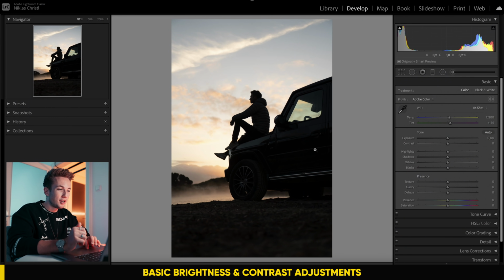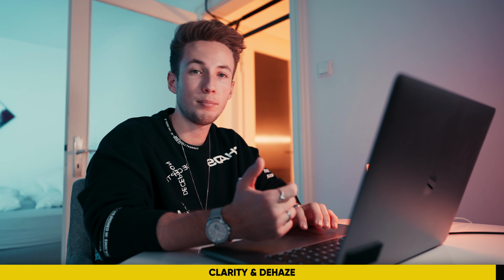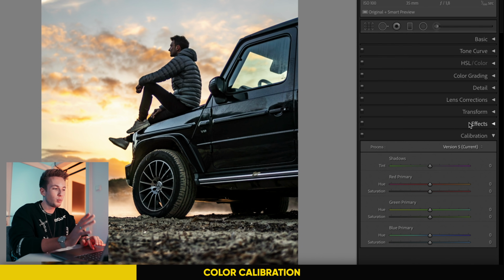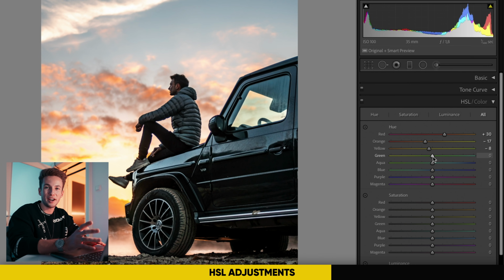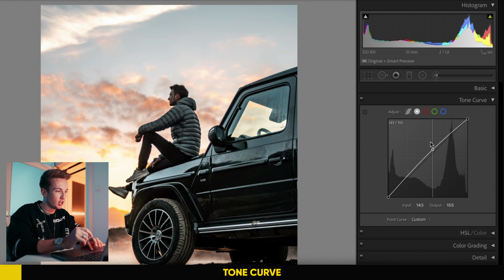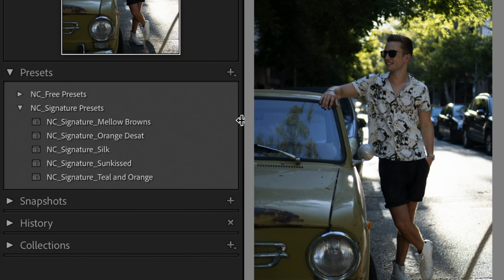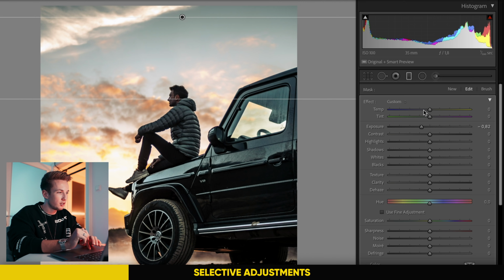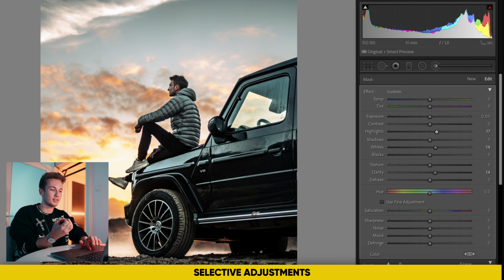My High-End Photo Editing Workflow! | Lightroom Tutorial (+Free Presets)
Today I am unveiling everything I learned about Adobe Lightroom Classic throughout the last 4 years! In this video I am walking you through all the different steps and tools I use in order to transform my images into high-end photo edits. We're taking a look at basic brightness & contrast adjustments, optimised sharpening & noise reduction, color calibration, HSL adjustments, tone curves and many more things which help you level up your photo editing game. Also I am showing you what I worked on for the past 12 months: My first ever Lightroom Presets pack! Enjoy the video!

OVERVIEW
0:00 Intro
2:08 Overview of my Workflow
4:02 Basic Brightness & Contrast Adjustments
6:16 Clarity & Dehaze
7:14 Crop
8:05 Sharpening & Noise Reduction
9:12 Color Calibration
11:45 HSL Adjustments
15:17 Tone Curve
17:30 My First Preset Pack!
18:44 Benefits of Presets
19:34 Showcase of Signature Presets
20:57 Free Preset Pack
21:30 Selective Adjustments
24:41 Outro